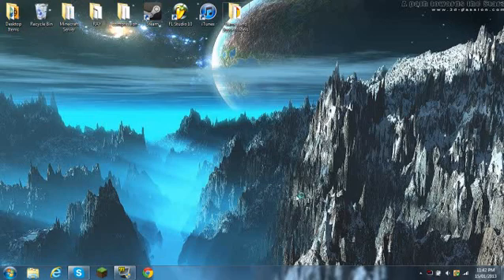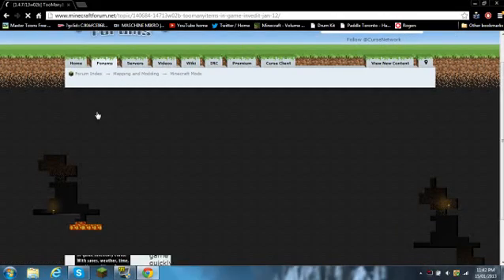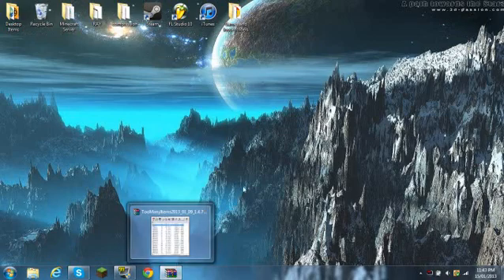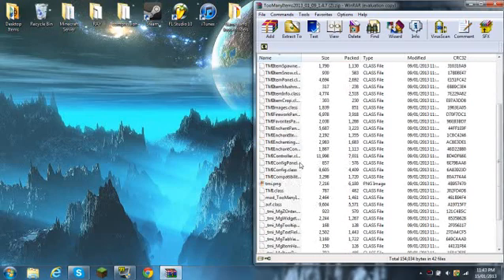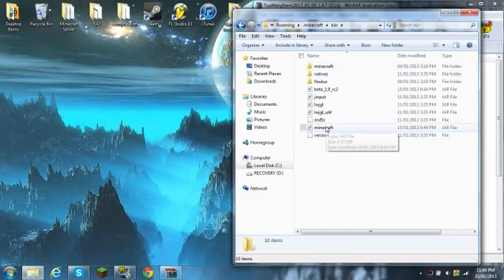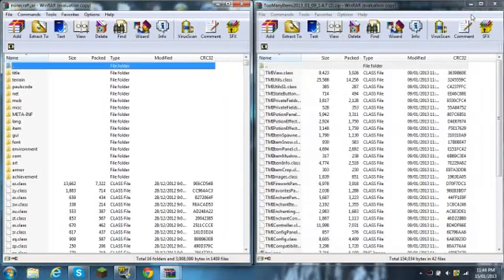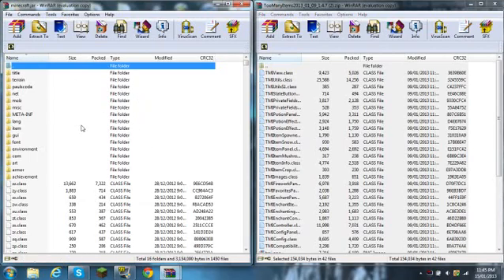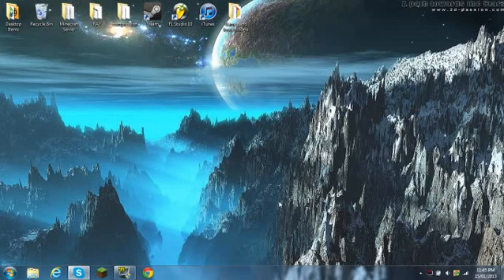Minecraft 1.4.7 - How To Install Too Many Items Mod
How to install Too many items mod for minecraft 1.4.7